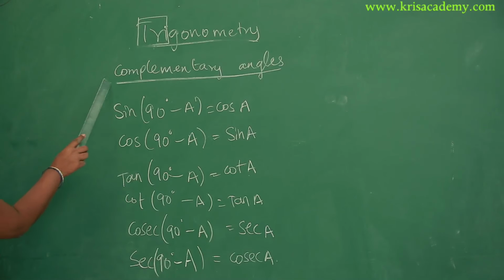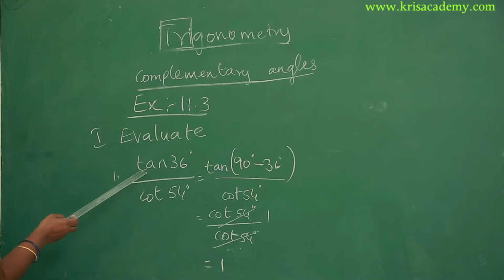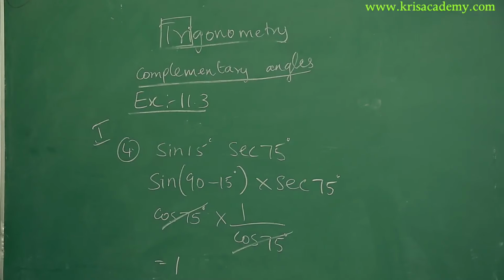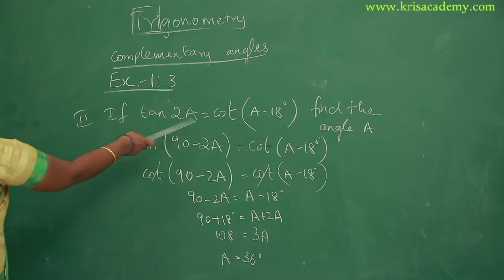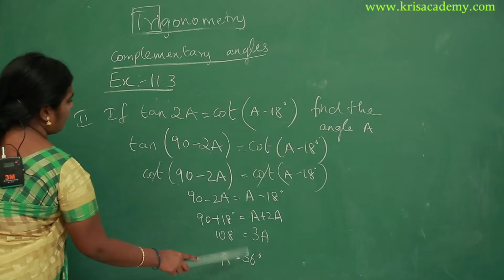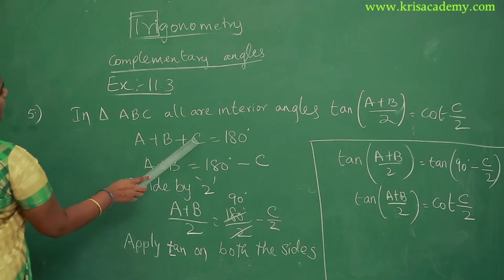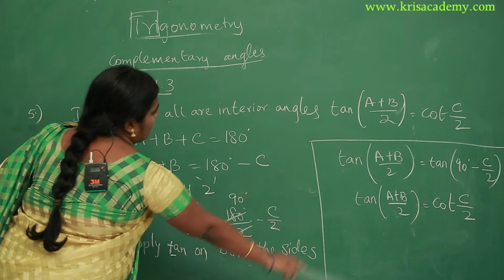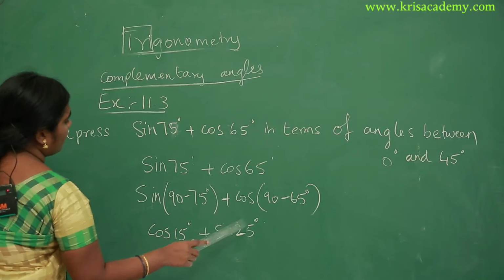10th Class Maths Trigonometry Part II